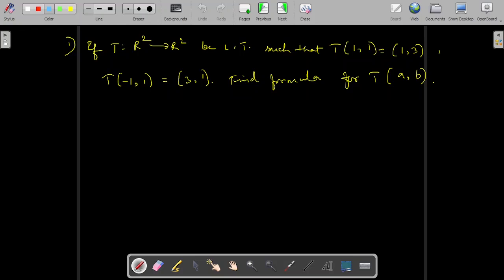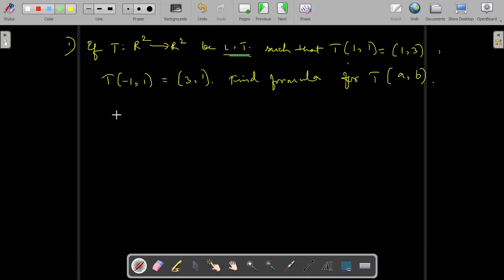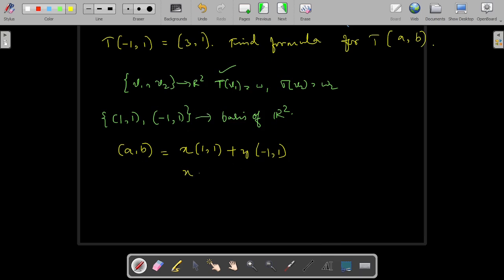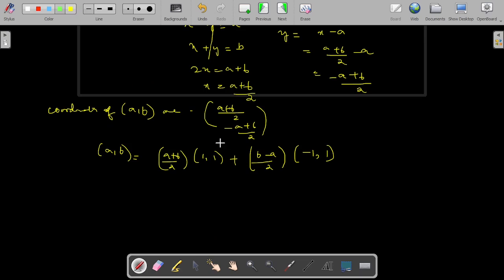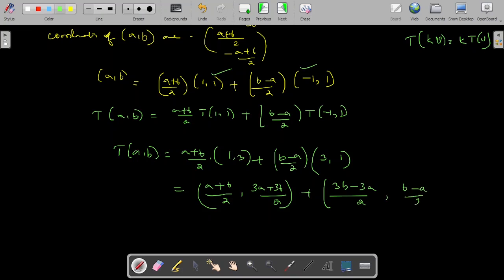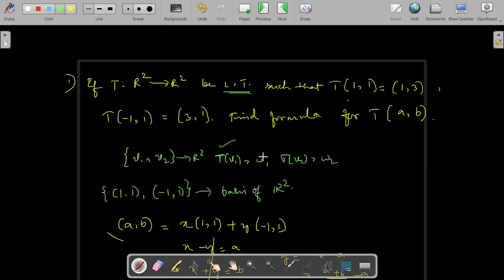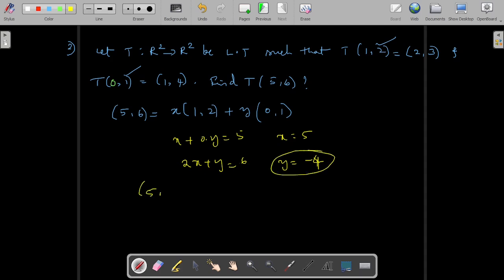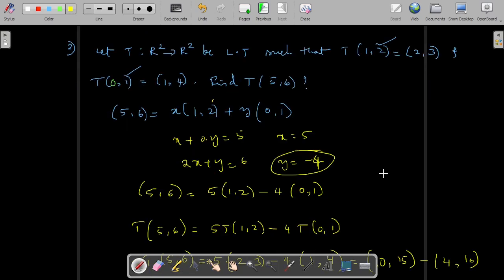Solved problems on Linear Transformations|B.Sc Mathematics|Linear Algebra